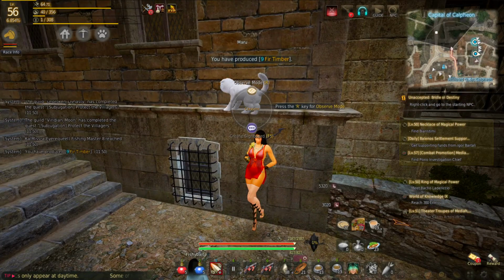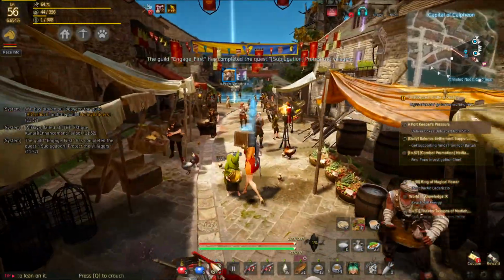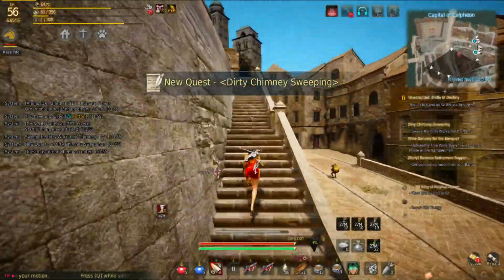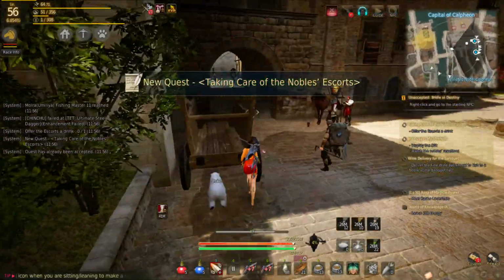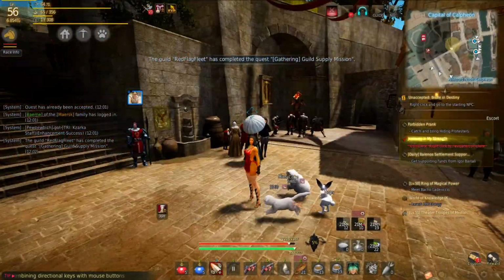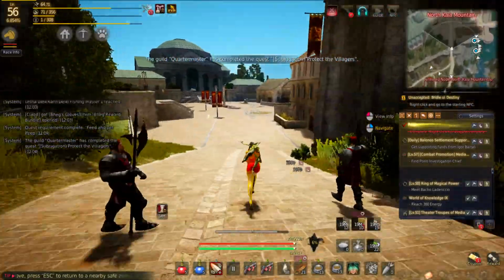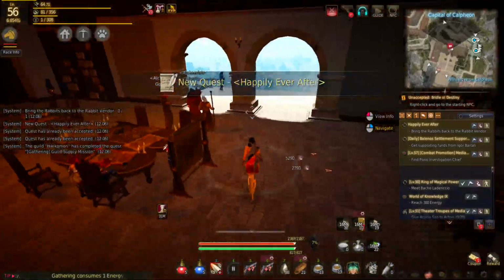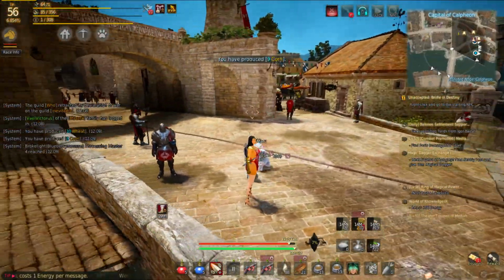Black Desert Online Calpheon Daily Contribution Quest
A brief guide on doing all the daily contribution EXP quest in Calpheon.